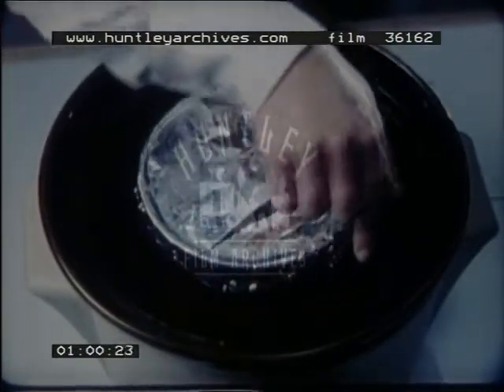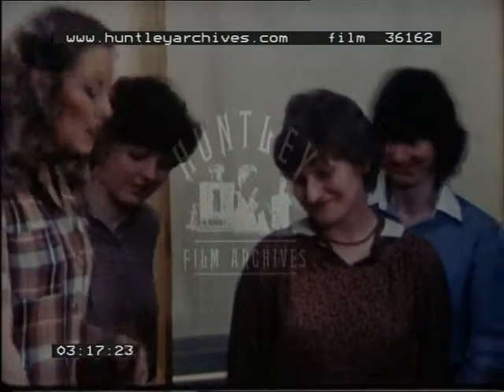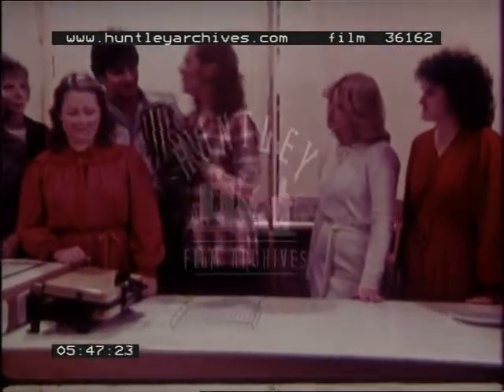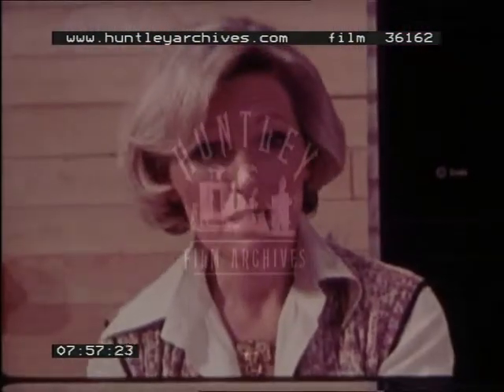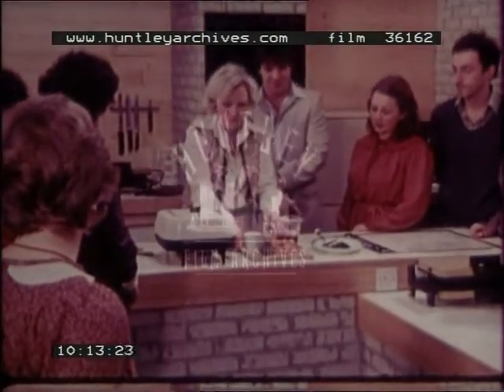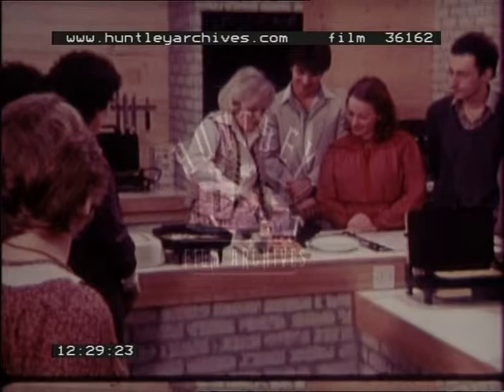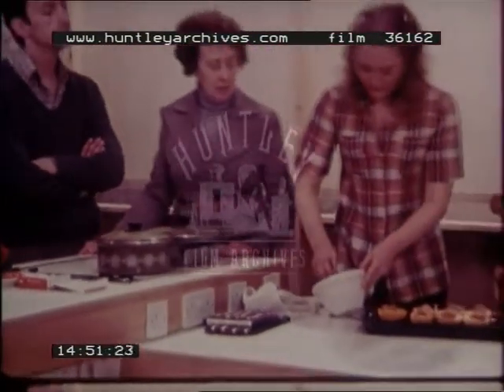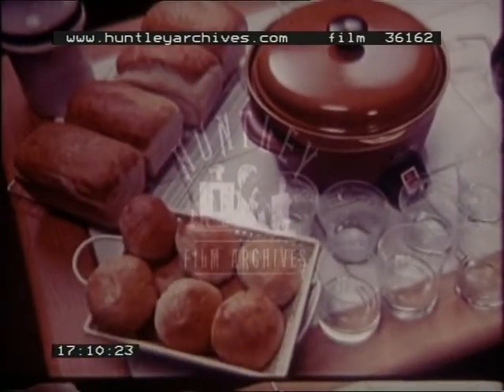Cooking with electric cookers, 1980's -- Film 36162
Cooking with Mary Berry and Jenny Hanley demonstrating, group of housewives and househusbands watching. A subtle advert for electric cookers and appliances.
Wiping down the easy clean surface. Steaming a sponge pudding, mulled wine, using a deep fat fryer with the lid on. Making crisps. Making jam doughnuts and ring doughnuts. Making bread and rolls, grilling gammon steaks on a grill plate, making flapjacks, scotch pancakes, Hungarian Goulash, Soused herrings in the microwave. Best end or rack of lamb Sunday roast with all the trimmings except she does it in a microwave. Wiping a microwave oven with a cloth. Boiling vegetables on a ceramic hob. Stuffed peaches.
Cookery and food with electricity